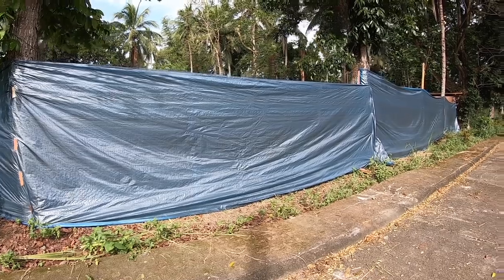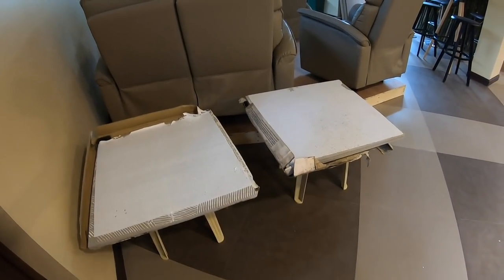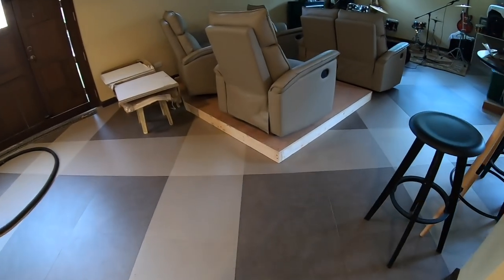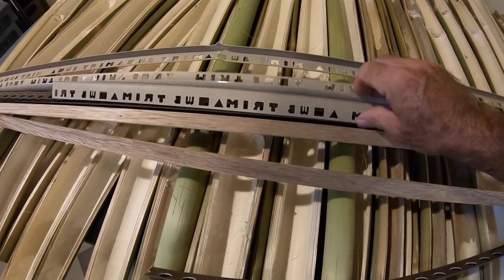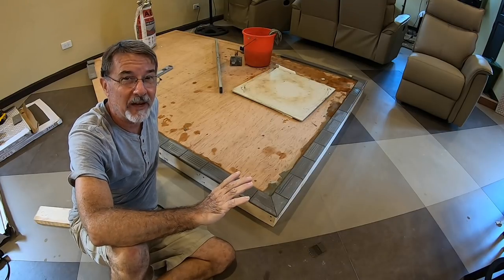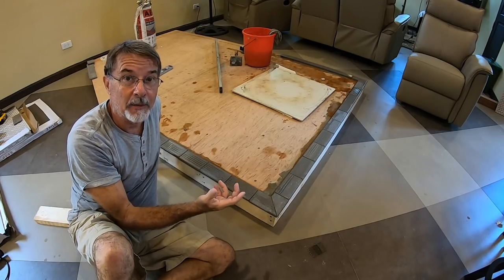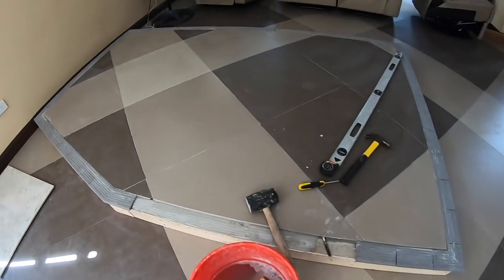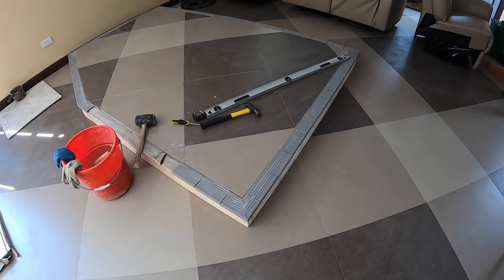VILLA FELIZ - EPISODE 513: THIS AND THAT (House Building in the Philippines)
It's been a few days but that doesn't mean I've been idle.  Still working down in the man cave on the tiki bar as well as media room seating platform.  Some issues with tile adhesive.

Title: Hills
Title: Green Forest